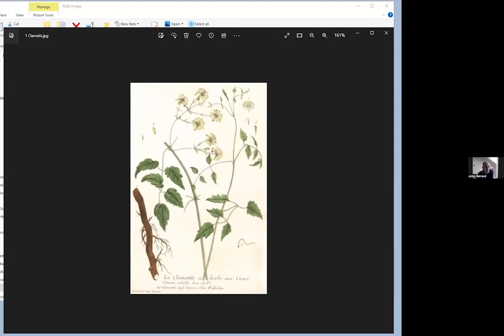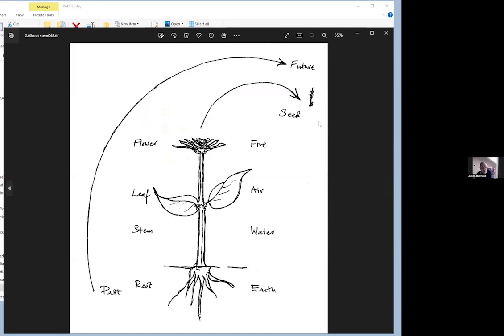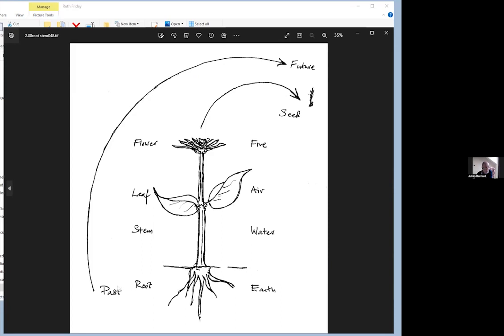Learning to Observe the Four Elements in Plants with Julian Barnard (excerpt)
Learning to Observe the Four Elements in Plants & Recognize Elemental Signatures in Bach Flowers with Julian Barnard, Healing Herbs | Bach Flower Education (excerpt)

Flower Essence Alchemy - Earth Week Intensive from Flower Essence Studies
Begins April 17th, 2023

Explore the Elemental forces of Flower Essences & Vibrational Remedies — and their influence on essence creation, formulation, and potent self-care

In this interview and conversation, Julian Barnard will offer us foundational teachings on how we we can observe the Four Elements in all plants. From this basic understanding, he will take us into the practice of observing the expression of the Four Elements in specific Bach Flower essence plants.